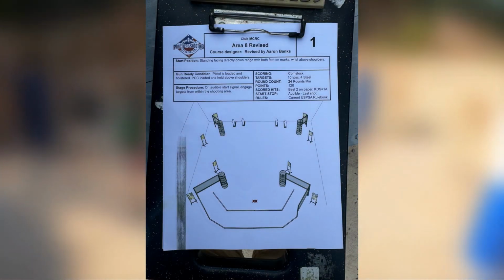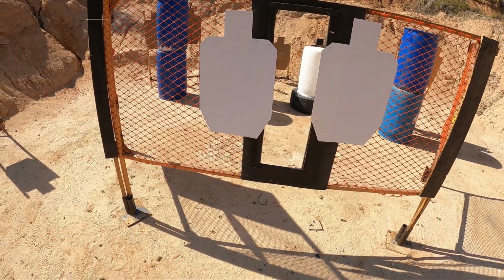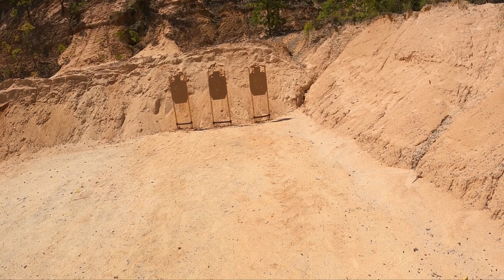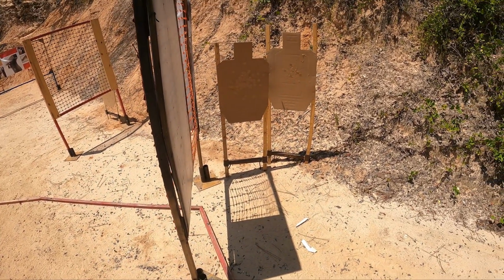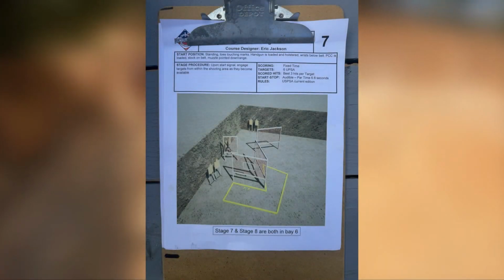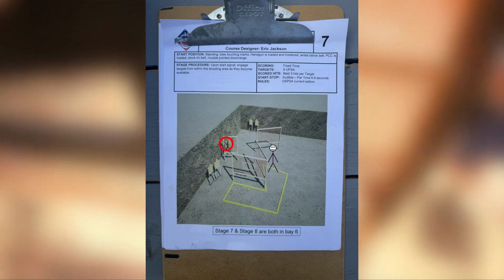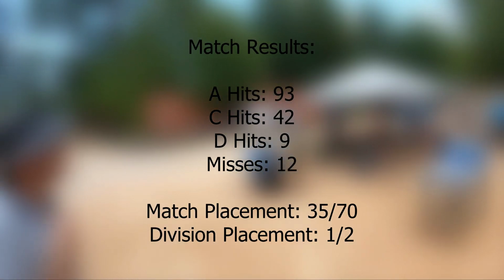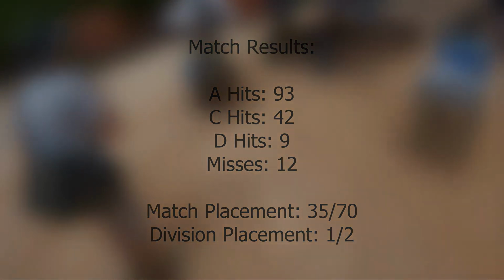Walther P99 (Final Edition) in USPSA - An only slightly embarrassing match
USPSA Match with the Walther P99. Ignore stage 8.